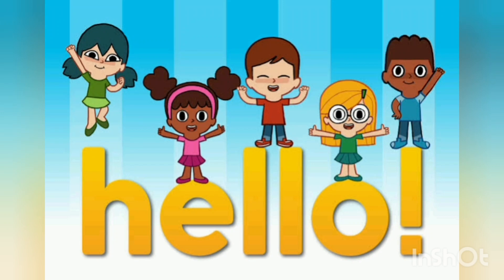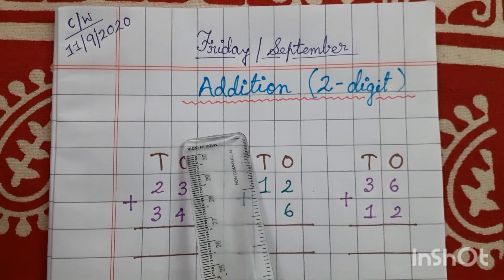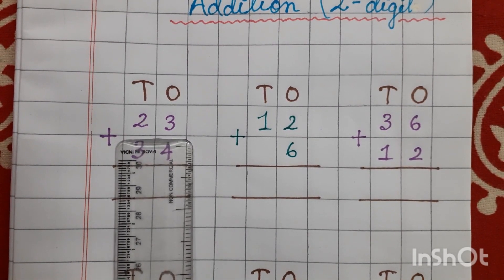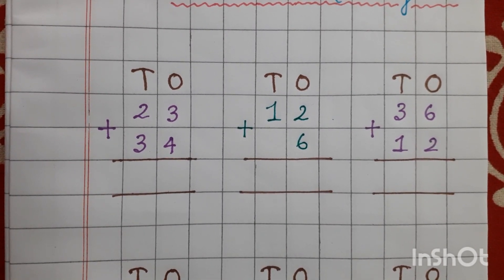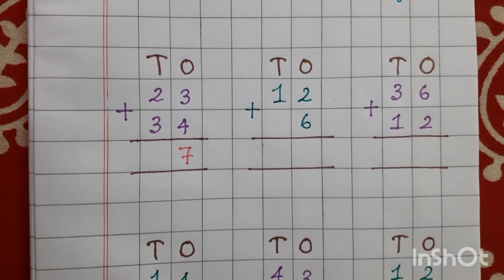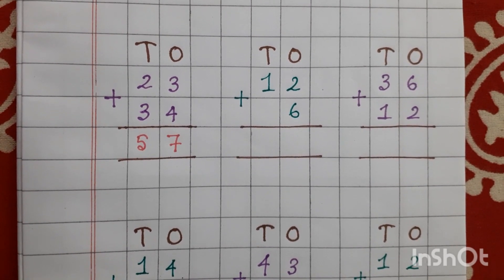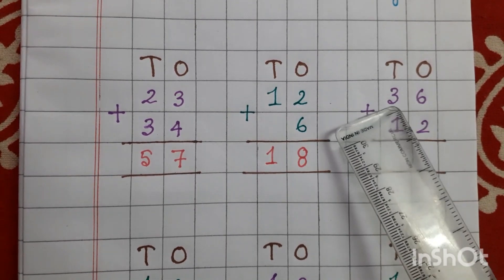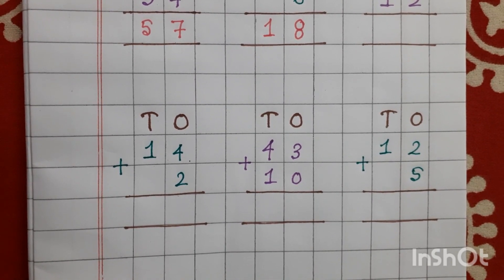Addition (2-digit) || UKG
Source : Google